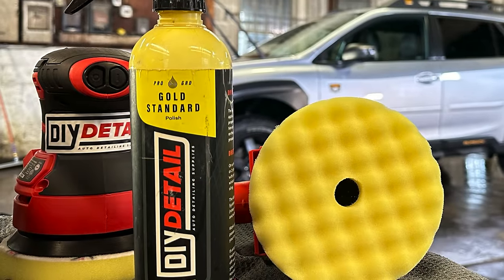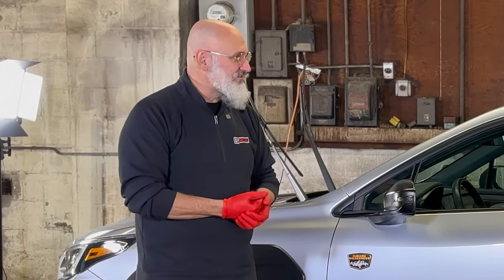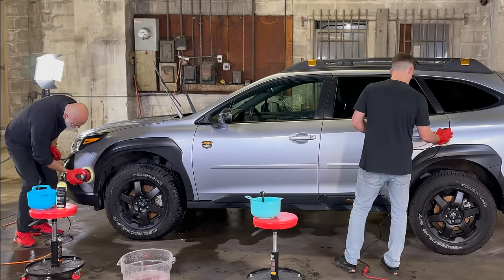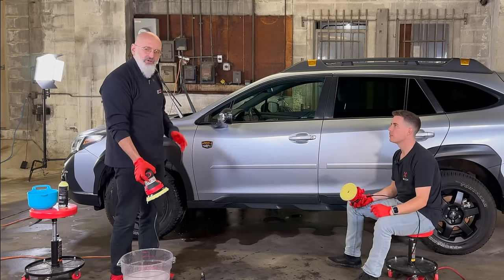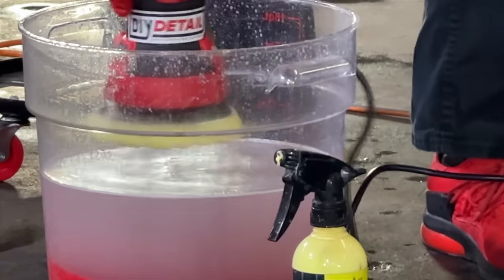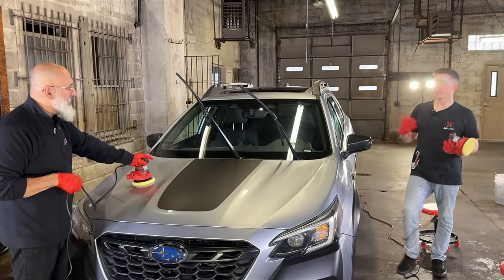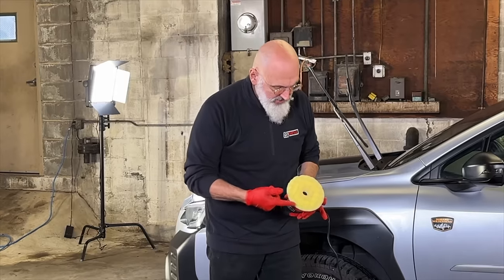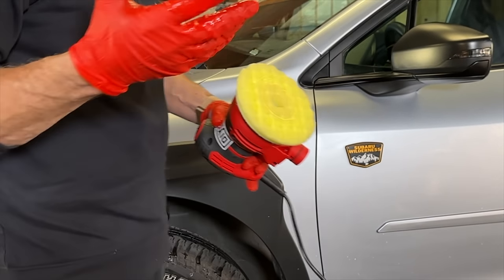How to Polish Paint for beginners!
No fancy polisher? No problem. No pad washer? Also not a problem. No experience polishing paint? Definitely not a problem.

This is a back to basics video on how to polish paint. First things first, you need to properly wash and decontaminate the paint. We did that already and you can see the video

After that, all you ned is a palm sander. We found these for about $20, and they work great with our 5.5 inch yellow waffle pads. We also use Gold Standard Polish, and just a little bit of Rinseless Wash (we showcase the *why* in this video).

What do you think of this method?

--PRODUCTS USED--